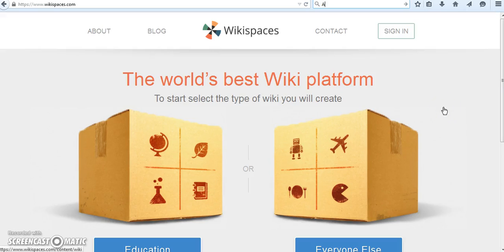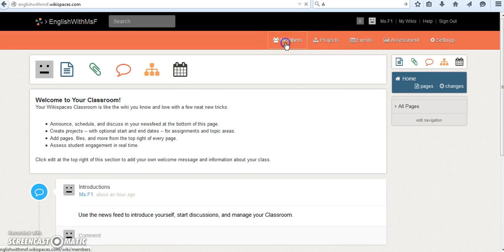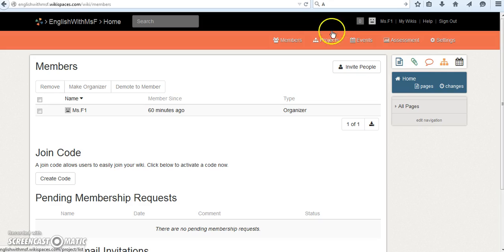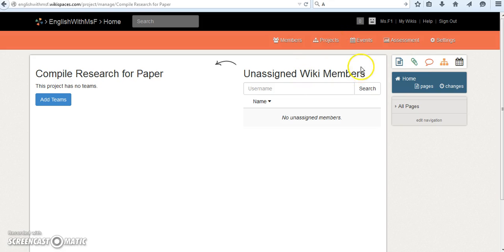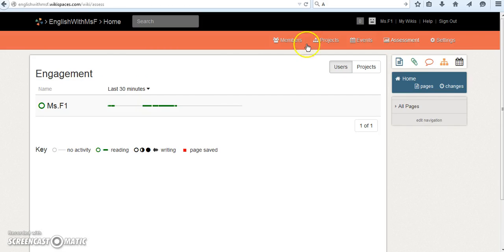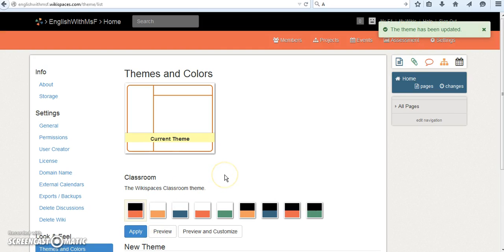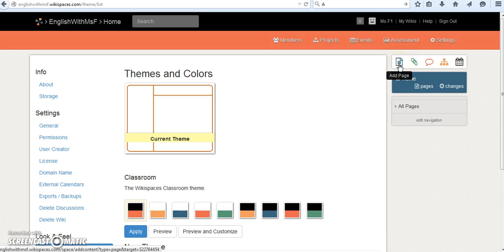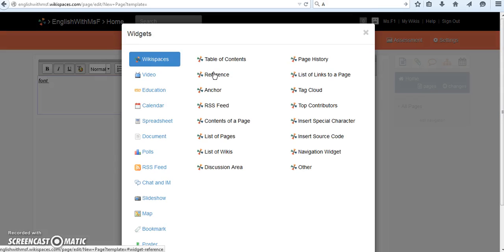How to: Wiki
In this tutorial, you will learn how to build a Wikispaces.